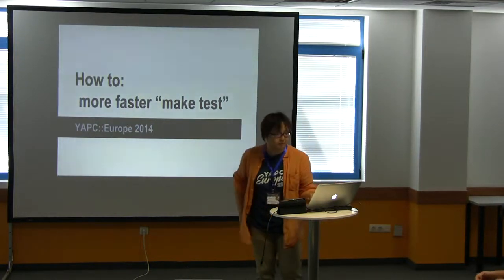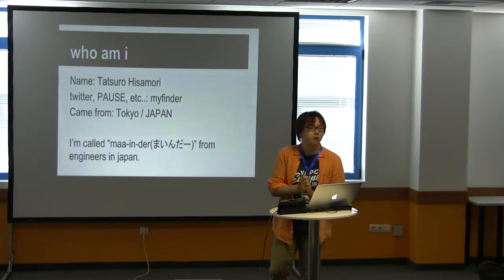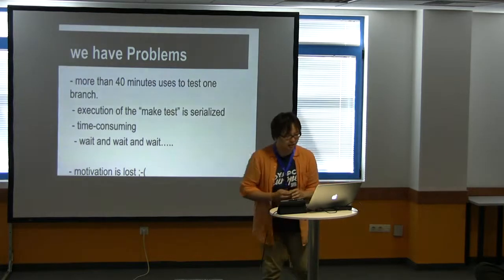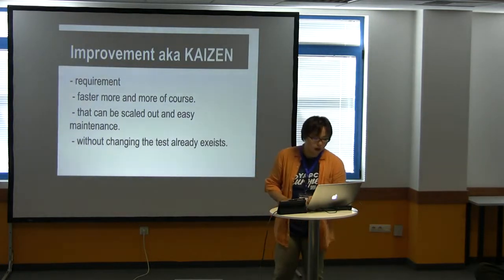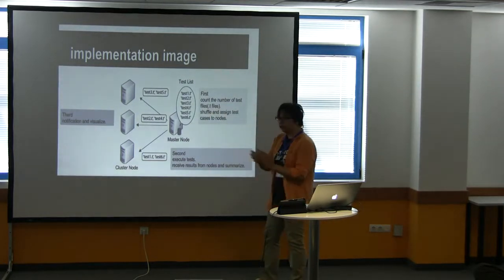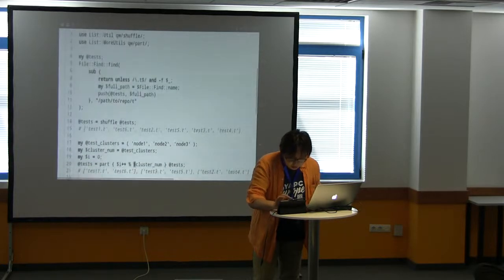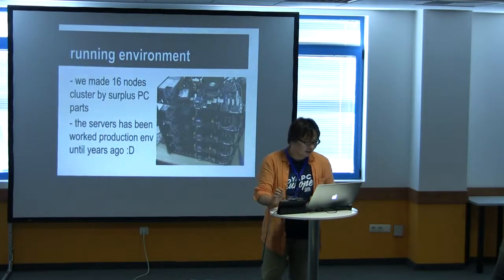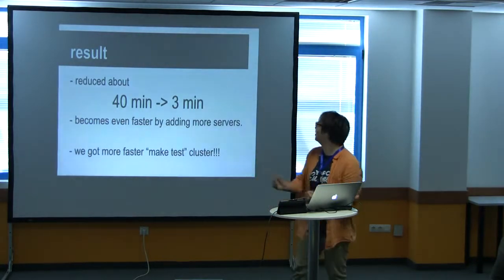How to: more faster "make test" - Tatsuro Hisamori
In this talk, I will introduce how to perform high-speed "make test".

"make test" is a test how to perform very basic, but as the number of tests increases, the execution time will be longer.
In order to speed up the execution, I implemented a method to be executed by distributed across multiple servers.

This technique introduced here, it has been reduced to 3 minutes the test was necessary 40 minutes.